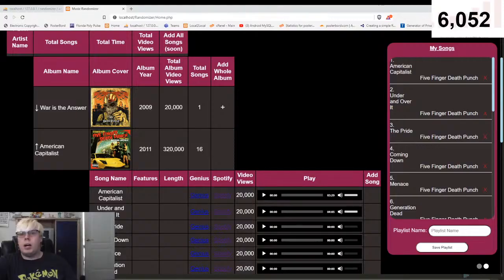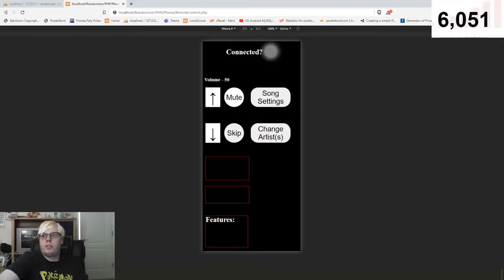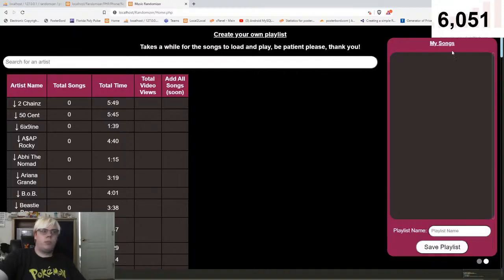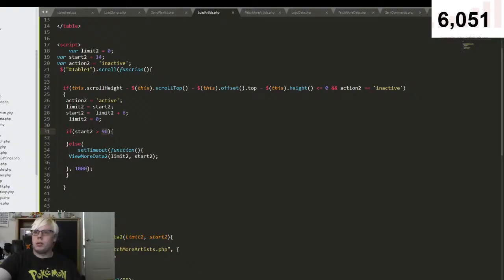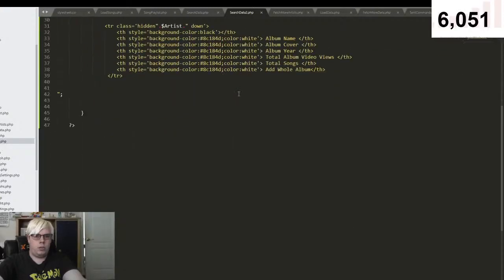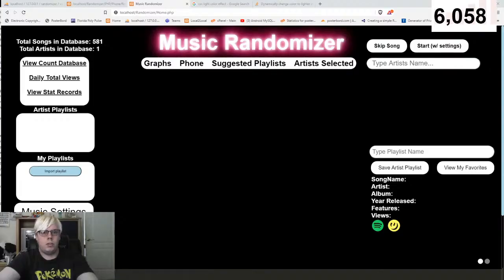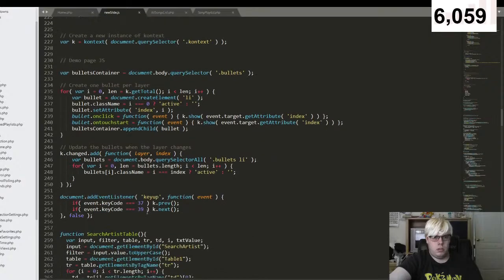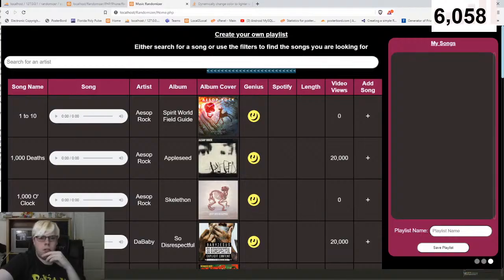Hope to finish this site soon! (1/2/2021)